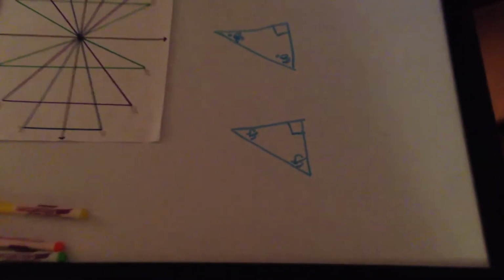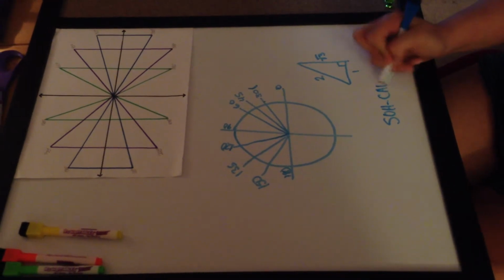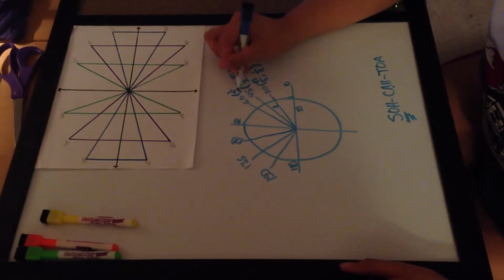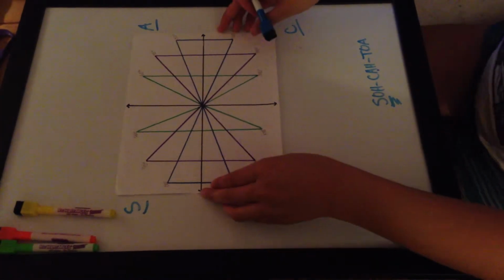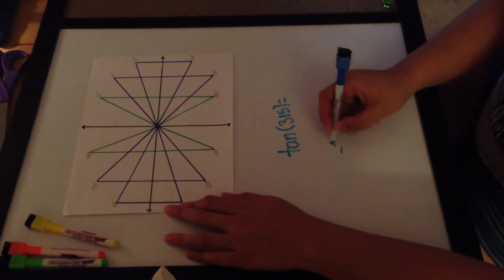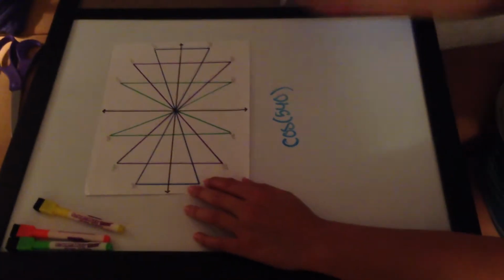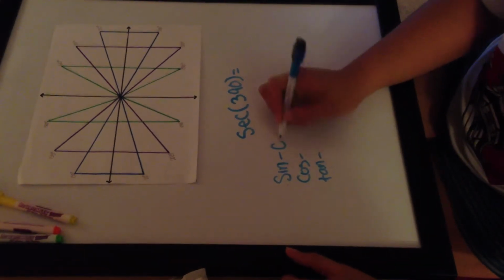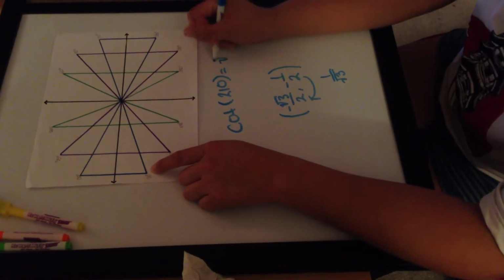Unit 1 CA